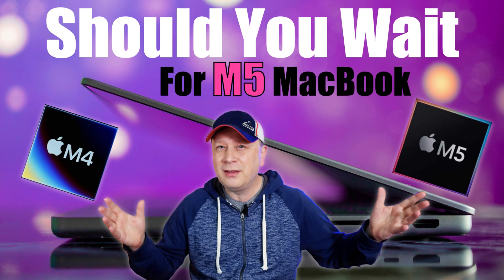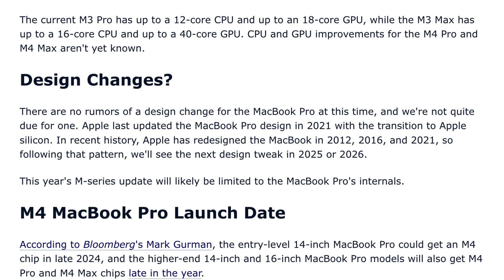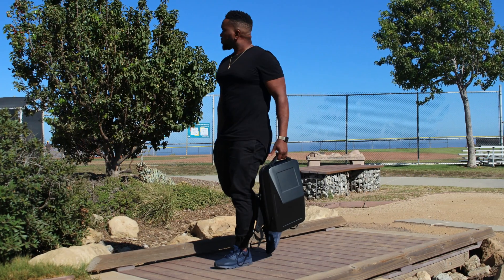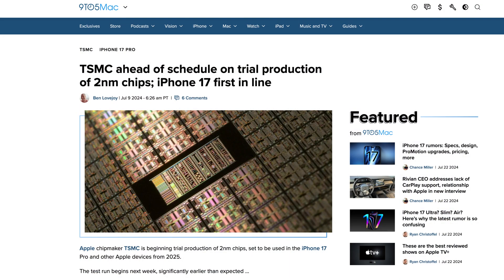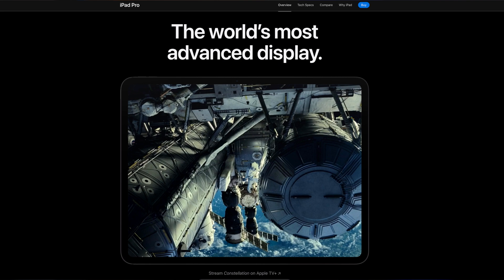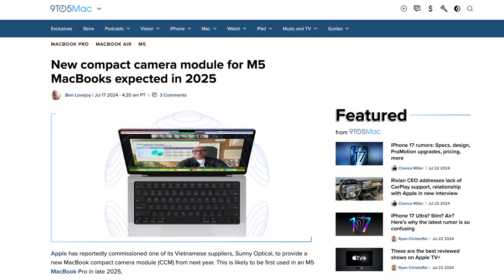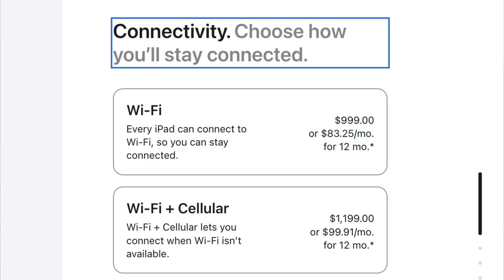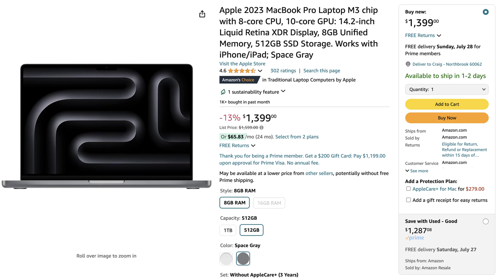Should You Wait For M5 MacBooks and Skip The M4 MacBooks?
Should you wait for the M5 MacBooks coming in the future and actually skip the upcoming M4 MacBooks?  In this video we cover all the new features and rumors coming on Apple's new M5 MacBooks coming in 2025 like a possible redesign.  We discuss if waiting for the M5 is the right thing to do based on all the new changes expected to the M5 MacBook lineup.  Or should you just get a Apple M4 computer in 2024 and never look back?

So if you want to know everything that has leaked on the M5 MacBooks then watch this video.

MacBooks and Apple Products:

14" M3 Pro/Max MacBook Pro
16" M3 Pro/Max MacBook Pro
15" M2 MacBook Air
13" M2 MacBook Air

iPads:

iPad 10th Generation
iPad Mini
iPad Air M2 11"
iPad Air M2 13"
iPad Pro M4 11"
iPad Pro M4 13"
Other iPads

If you use a link above to make a purchase then it's possible that the channel could receive a commission from the sale which helps us make future videos like this one on the M5 and M4 MacBooks coming out.  Thank you for your support of the channel.